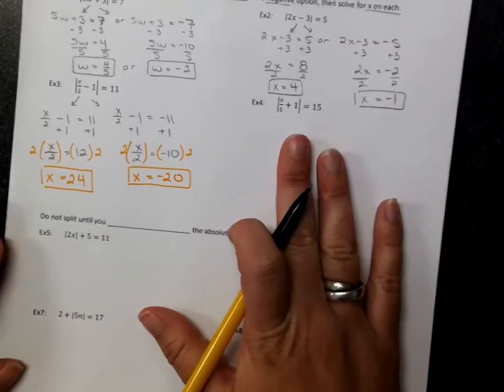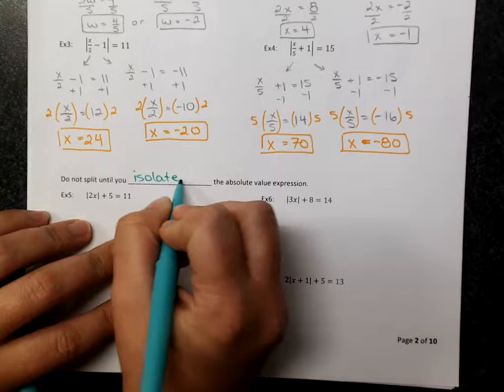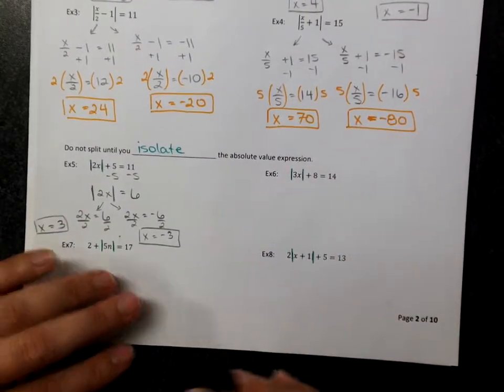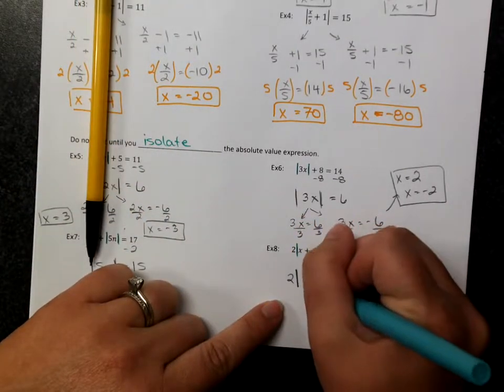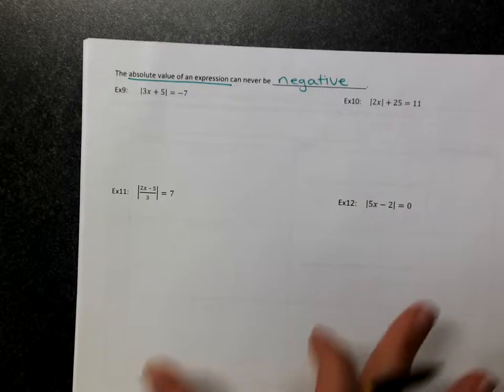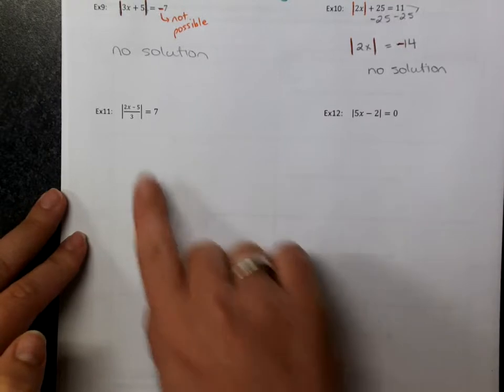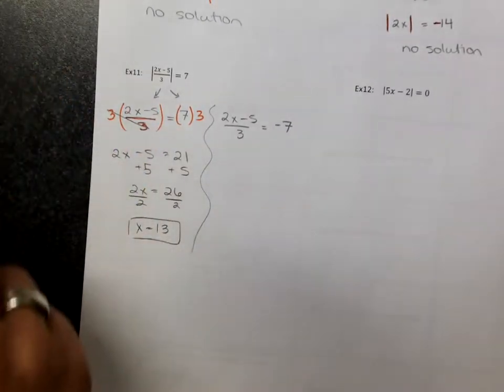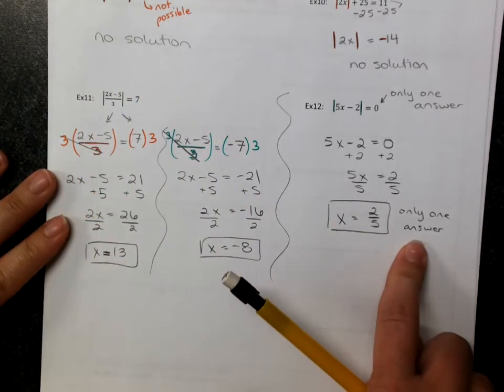Solving Absolute Value Equations